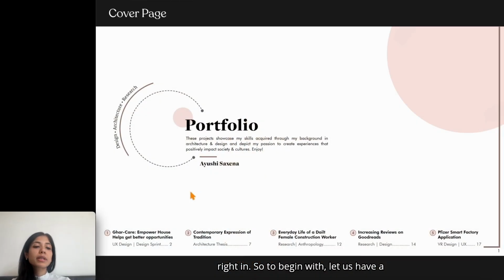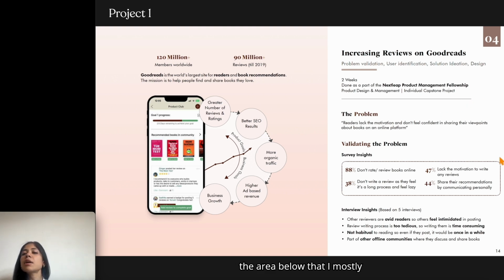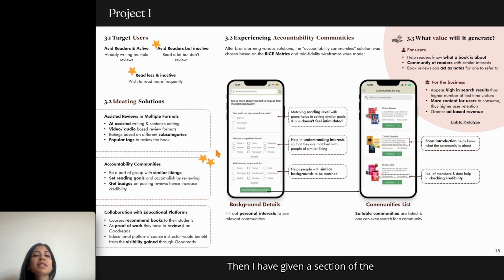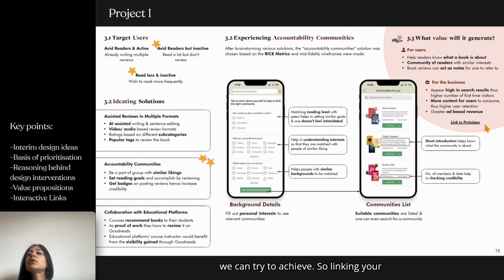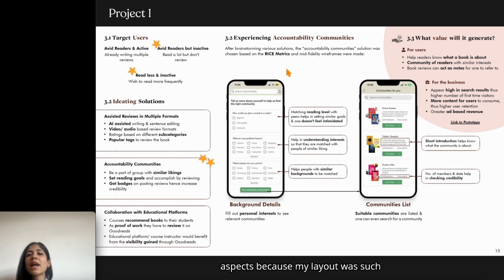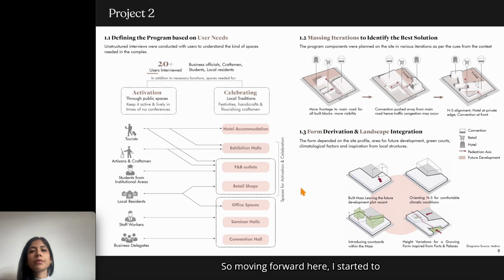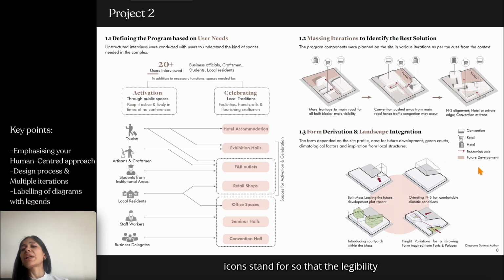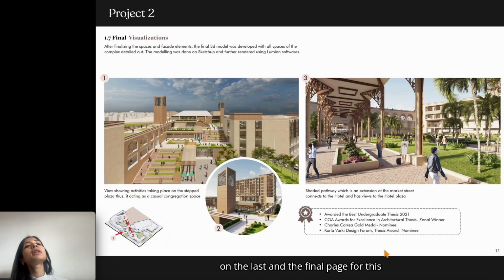Ace your Master's Design Portfolio (Pt. 2/2)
In this video, I walk you through 2 case studies from my Masters Application Portfolio. These are just examples of how I presented my work and originality in presenting your work in the portfolio is extremely crucial! Let me know if there are any follow up questions in the comments and what you would like to see next on the channel! Planning to be more consistent here!

Timecodes:
00:00 - Introduction
01:05 - Cover Page
01:59 - Project 1: Digital Product Feature Addition
12:28 - Project 2: Architectural Thesis
20:50 - Conclusion

Happy to have a chat about design careers and everything related to design!